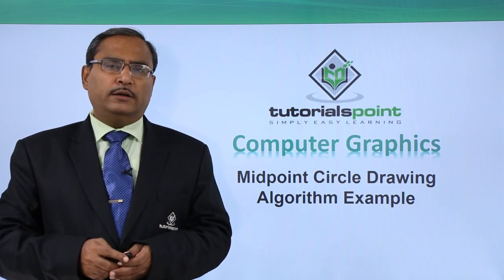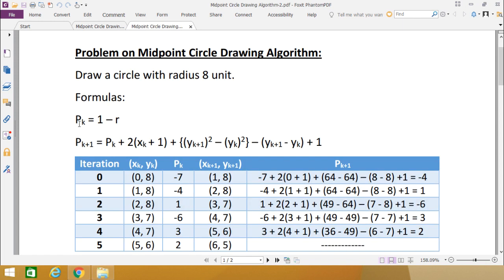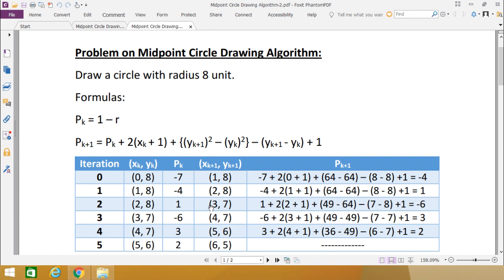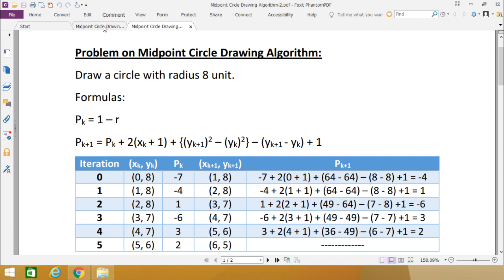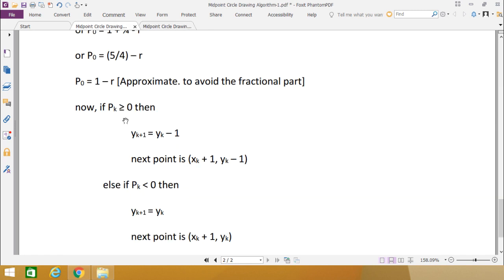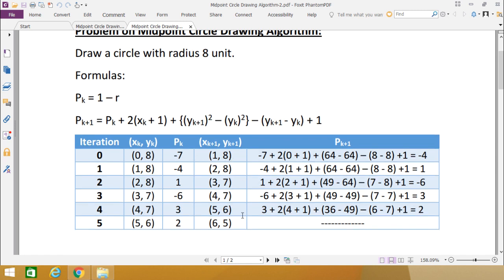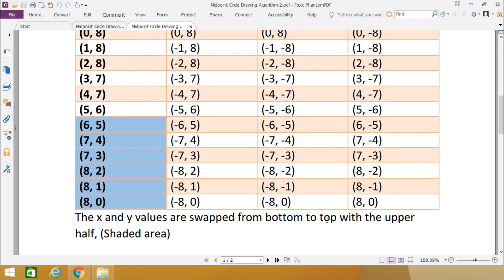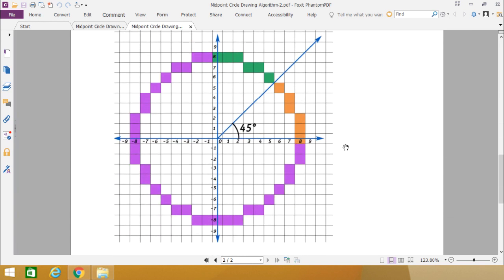Midpoint Circle Drawing Algorithm Example